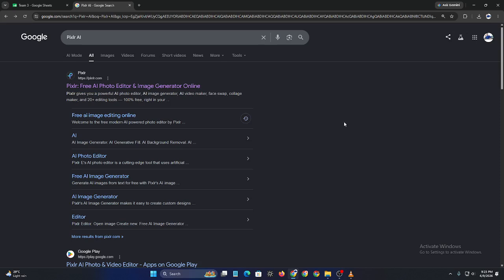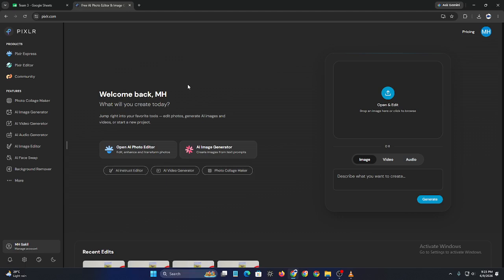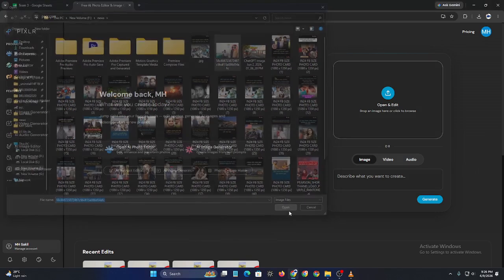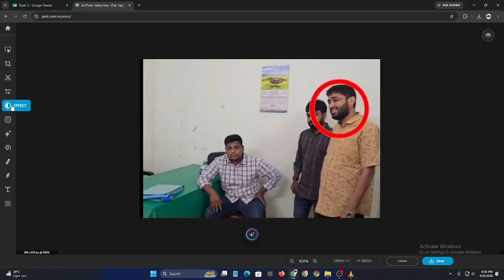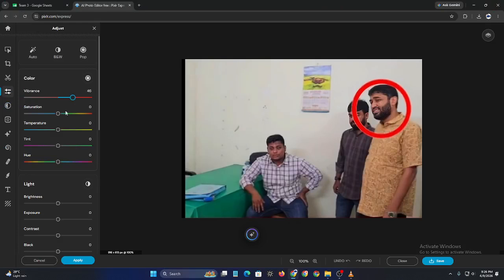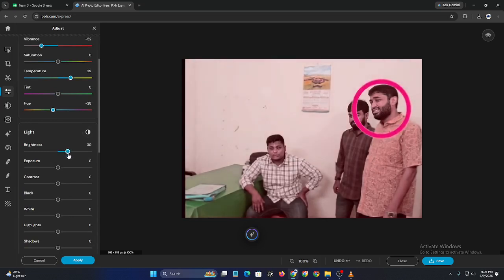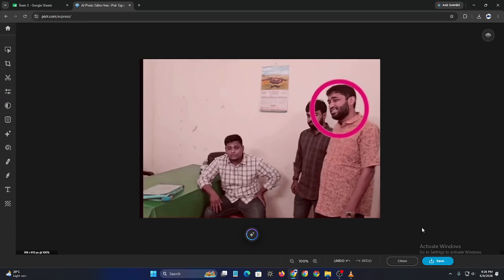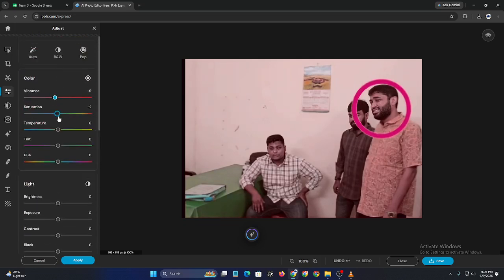How to Enhance Photos in Pixlr Full Guide 2026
Learn how to enhance photos in Pixlr with this complete step-by-step guide for 2026. In this tutorial, we’ll show you how to improve image quality, sharpen details, adjust colors, and make your photos look more professional using Pixlr.

We’ll walk you through the full photo enhancement process in Pixlr, including uploading images, using adjustment tools, correcting brightness and contrast, improving colors, sharpening details, reducing noise, and applying filters. You’ll also learn how to use AI-powered enhancement features, retouch portraits, improve low-quality images, remove unwanted distractions, and export high-quality results for social media, websites, and print projects.

Pixlr provides browser-based photo editing and AI enhancement tools that help creators, photographers, marketers, and designers improve image quality without advanced editing software. Recent creator discussions also highlight that subtle adjustments, proper color balance, and selective sharpening often produce the most natural-looking results.

If you want clearer photos, better image quality, and faster editing workflows, follow this full guide and master enhancing photos in Pixlr in 2026.